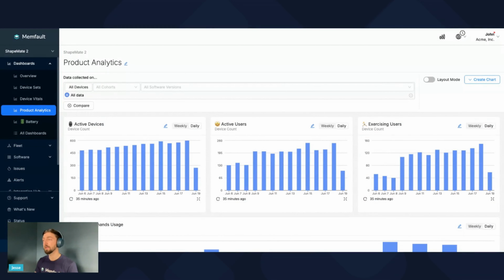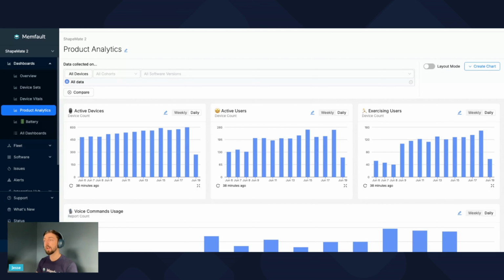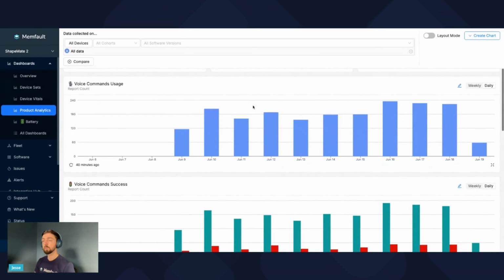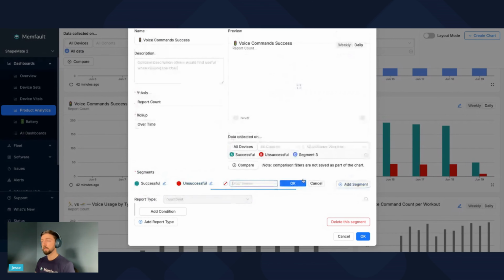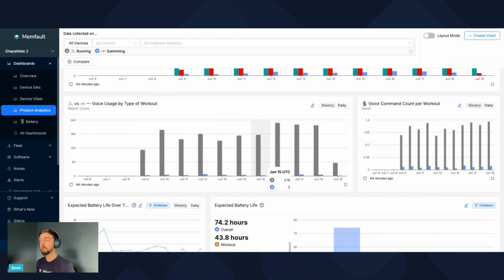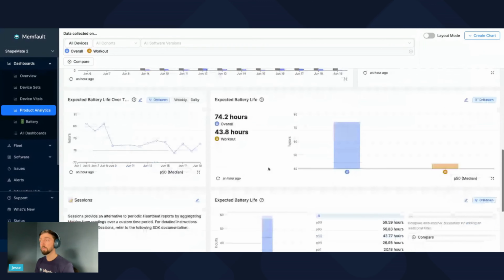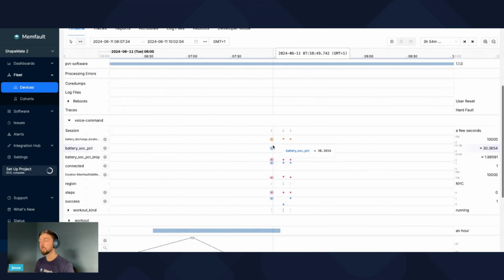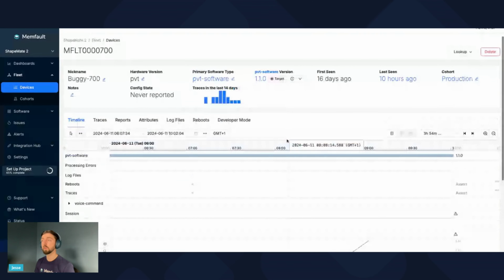Product Analytics Launch Week Demo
In this launch week special, we walk through some of our newly released Product Analytics functionality. Take a look at how to track product adoption, feature usage, feature reliability, and overall product performance.